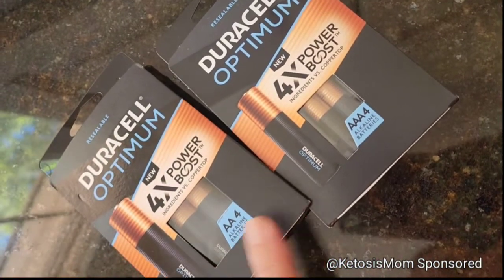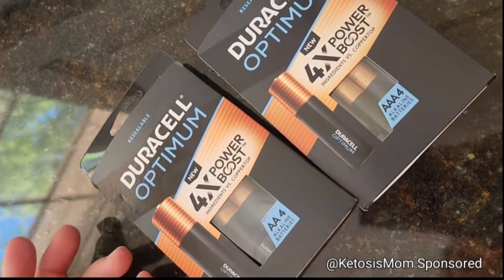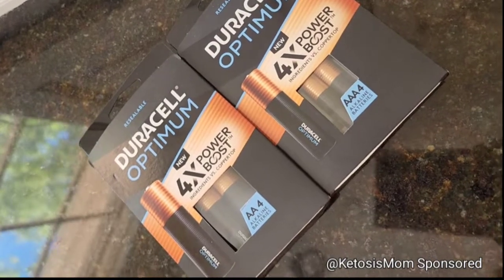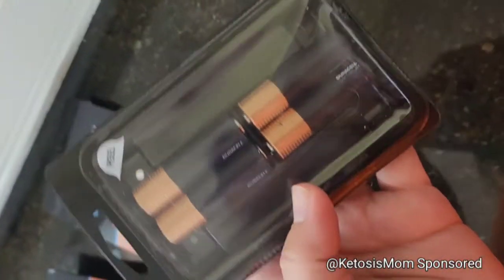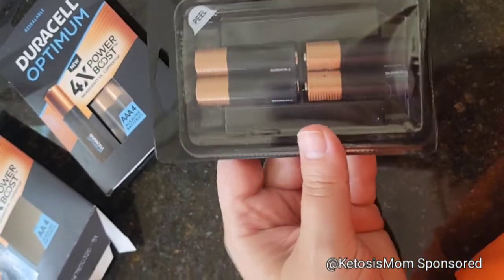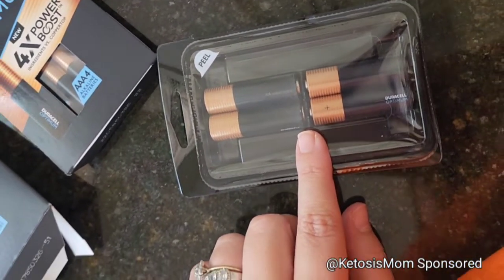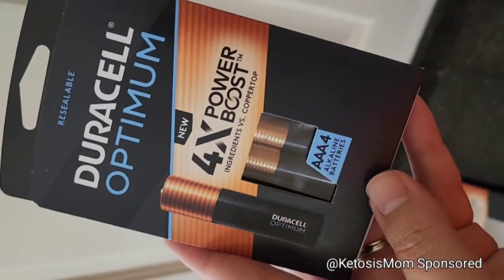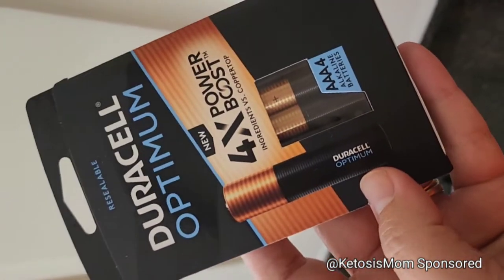Reviews Top Stocking Stuff for Parents!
ketosismom.live

- Jennifer @KetosisMom